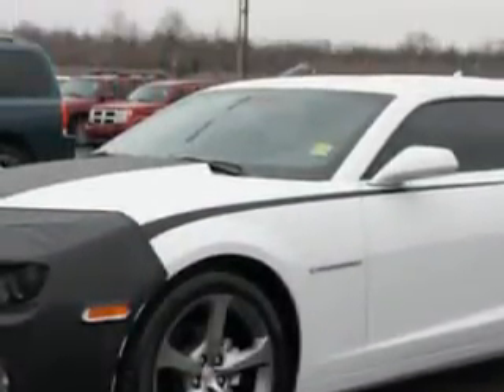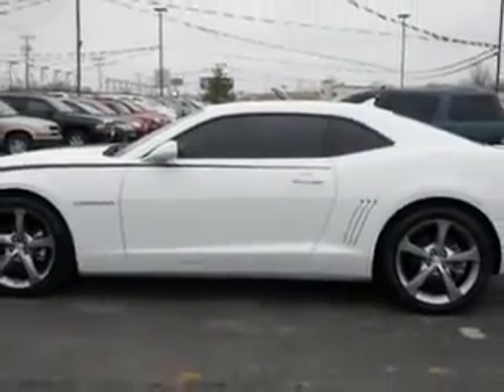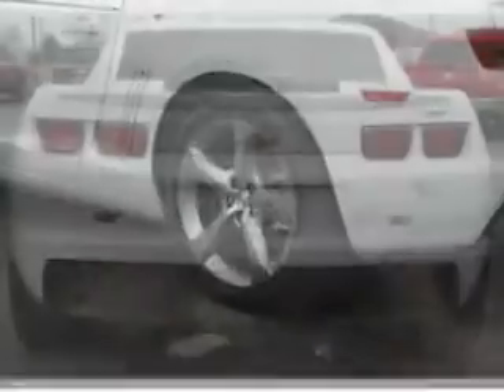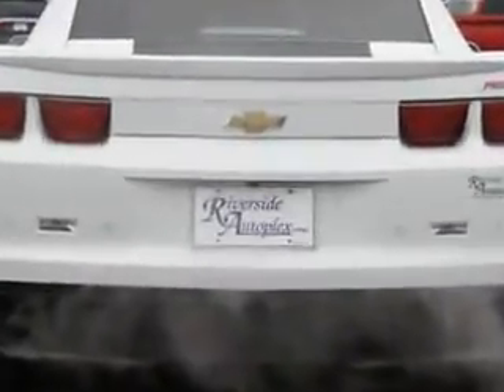2013 Chevrolet Camaro Riverside Autoplex of Muskogee Muskogee, OK 74401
Chevrolet Camaro You will love this Summit White Chevrolet Camaro 2 Dr Coupe, equipped with a 6 Cylinder engine and an automatic transmission. Enjoy an impressive 27 miles to the gallon on this great car with features like Passenger's Front Airbag, Driver Side Air Bag, Leather Upholstery, Alloy Wheels, Heated Driver and Passenger Seating, Skid Plates, Remote Keyless Entry, Heads Up Display, Heated Outside Mirrors, Compact Disc Changer, Compact Disc Player, Auxiliary Audio Input, Heated Outside Mirrors, Rear Spoiler, Heated Seat, Anti-Lock Braking System, Auto Headlamp On/Off-Delay, Power Driver and Passenger Seating, Tinted Glass, Satellite Radio, and much more. Enjoy the drive and have peace of mind in this Chevrolet Camaro. See us at Riverside Autoplex of Muskogee today!
MILES:  4,076
VIN:2G1FC1E30D9198691

1711 West Shawnee
Muskogee, Oklahoma 74401